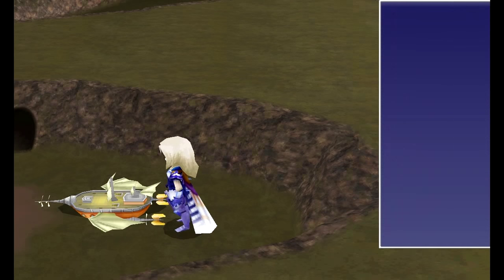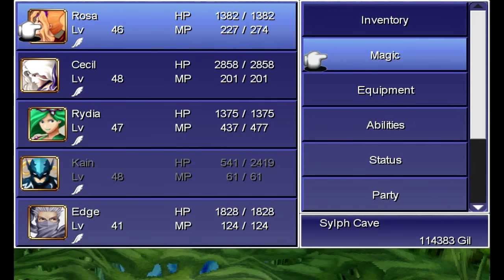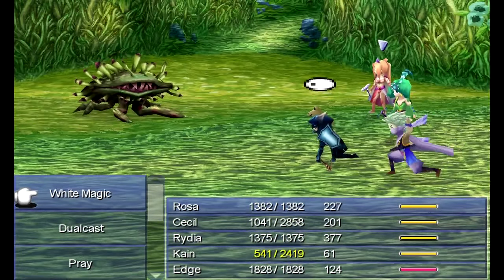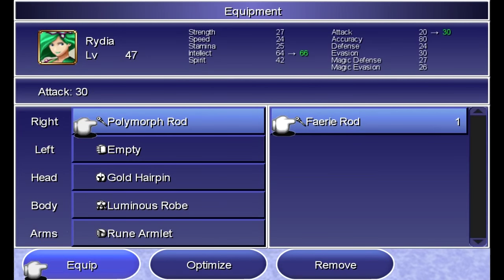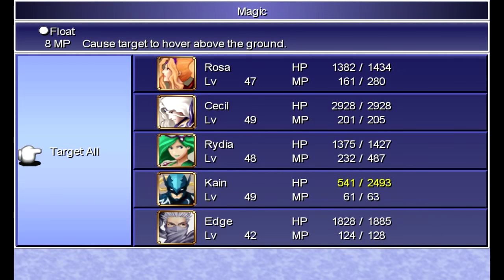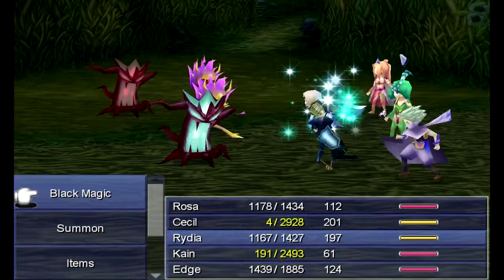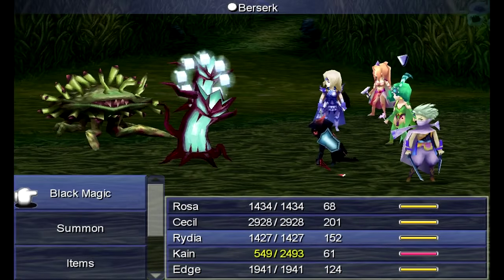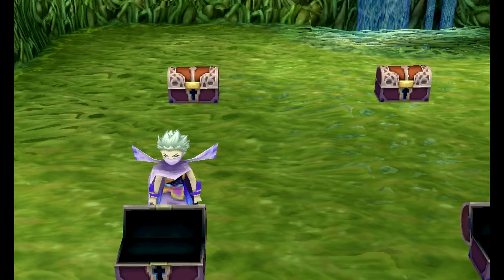Let's Play Final Fantasy IV 3D #36 - Unlimited Power!!!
In this episode, we explore the first half of the Sylph Cave in search of obscenely powerful equipment and the... risks involved.